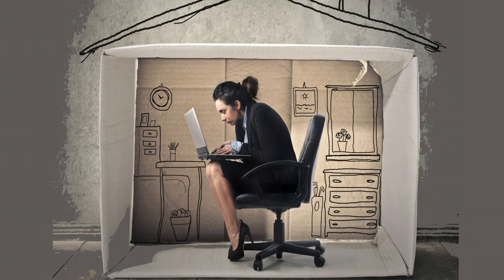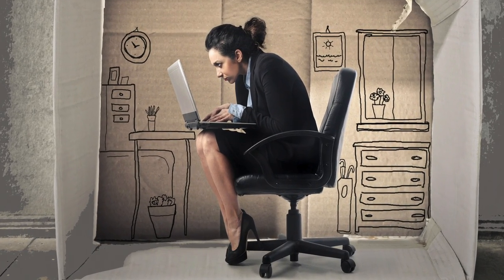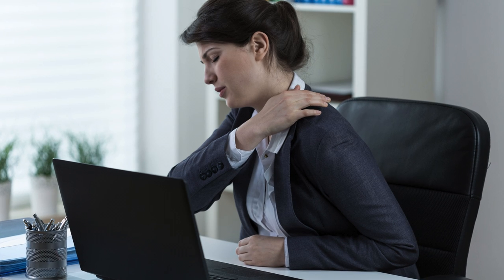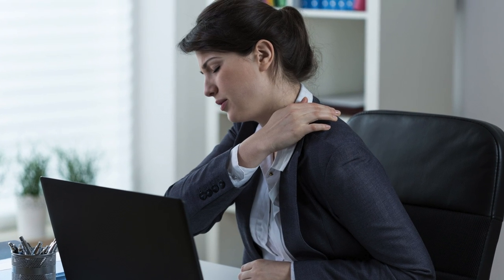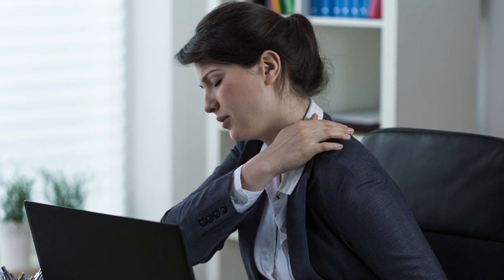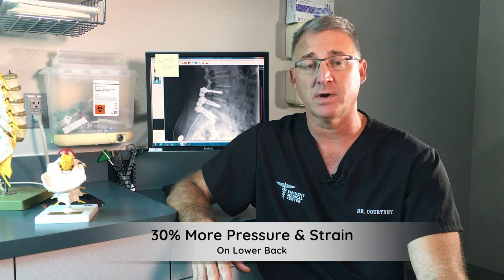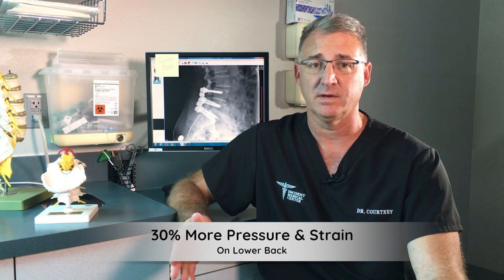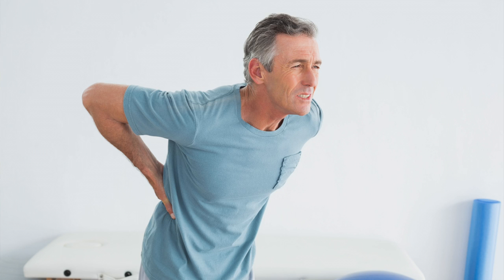Dr. Stephen Courtney - Why Sitting Is the New Smoking--Tips If You Sit At Your Desk All Day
Dr. Stephen Courtney is a Board Certified Orthopedic Spine Surgeon treating neck and back disorders. His clinic is located in Plano, Texas.

Sitting in our job marketplace is almost like the new smoking. Sitting, you get static, the blood flow doesn’t go like it should be going to your muscles, in your neck, in your back. You get all tensed up on the computer. All that tension, all that tightness typically goes to the scapula, the upper part of your neck. That’s where stress goes, that’s where the muscles get real tight at. That tech neck, it’s a real issue in the United States. Usually it’s just from being static so long and being so tense, where the muscle get real tight. Those usually are trap muscles. So if you’re going to sit at your desk all day, it’d be nice if you had like a 5 pound weight or 10 pound weight where you could do some overhead dumb bells to move the muscles or some light biceps or also triceps curls or shoulder shrugs just to loosen up the muscles throughout the day.

I think it’d be good if you could do that or get one of your desks that you can move up and down. They have them now at several places. You can get them now, you to know make that desk. But the main thing is overhead activity, just even shoulder shrugs or even jumping jacks without doing the jumping, just motion over the head with your arms and shoulder can help definitely loosen up the muscles.

It doesn’t cause a permanent damage but the sitting puts a lot of pressure on the lower back just like it does the neck, especially in the lower back. So when the person sits, biomechanically, it puts about 30% more pressure and strain on the lower back. When you have a patient with a real hot disk herniation, they are very very rarely sitting, they’re standing up, they  rarely sit down.